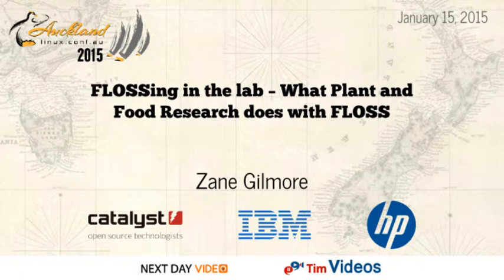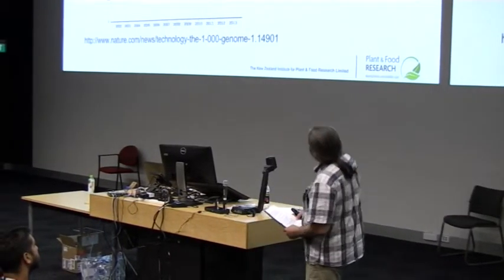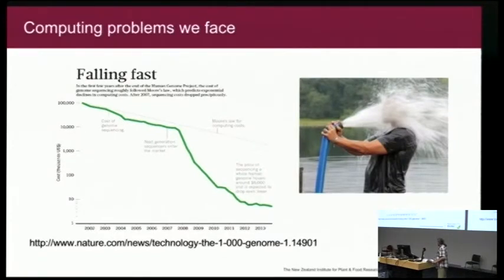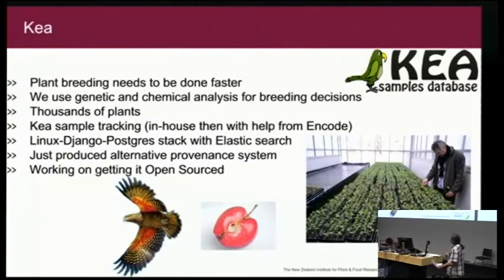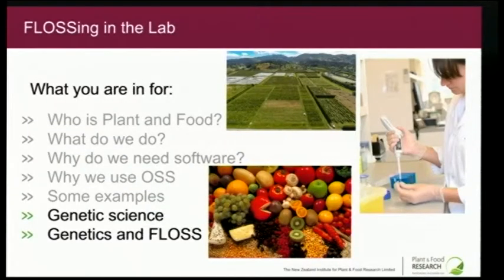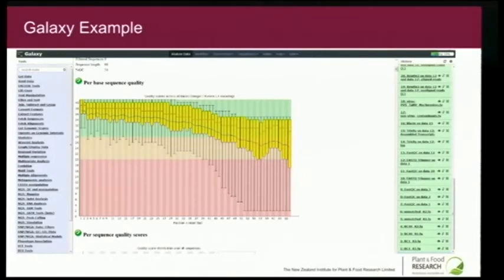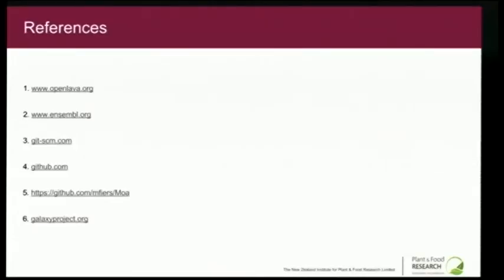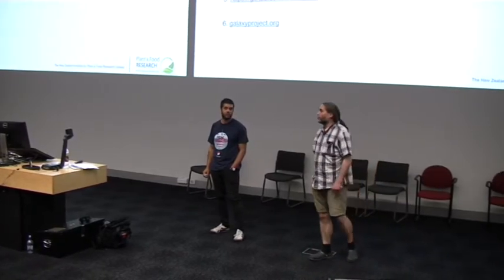FLOSSing in the lab – What Plant and Food Research does with FLOSS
Zane Gilmore
Roy Storey, Ben Warren, Eric Burgueno, Zane Gilmore, and Matthew Laurenson

Plant & Food Research (PFR; is a New Zealand government-owned research institute that directs significant effort to breeding and delivering new cultivars to industry. Breeding is a numbers game. Each year PFR produces hundreds of thousands of new plant genotypes, the bulk of which are deliberately discarded before significant resource has been invested in growing them. Some plant characteristics cannot be observed until plants have reached reproductive maturity, which can take several years. Analysing a seedling’s genetic sequence data with genomics tools provides an opportunity to identify early on whether it carries useful genes, such as those associated with disease resistance or fruit colour.

The compressed genetic sequence of a single plant can occupy hundreds of gigabytes. Generating such data is becoming cheaper every year - scientists respond by using sequencing technology more often, which increases reliance on robust data processing and management methods. Tracking sample processing requires careful identification and management of individual plants, their associated genotypes, any samples collected from those plants, and the locations of both plants and samples. PFR has developed several software assemblages to address this challenge.

"Kea", a sample handling system developed using the Python-based Django framework and an underlying postgreSQL database, helps users to manage laboratory analysis of plant samples. Kea tracks hundreds of thousands of samples through laboratory processing. It uses Elastic Search for scalable indexing to provide rapid response times for data filtering and reporting.

"powerPlant" provides scientists with the tools carry out their own bioinformatics (the science of managing and analyzing genetic data) using open source analysis tools such as Galaxy, Ensembl, and R-Studio. powerPlant employs the open source job scheduler OpenLava to allocate processing tasks from front end web servers to back end processing nodes and databases.

Open data directives like the New Zealand Government Open Access and Licensing framework (NZGOAL), Reproducible Research, and the desire to collaborate with other organisations led PFR to establish scinet.org.nz to share data sets. Each data set has a MediaWiki instance for commentary and content management, coupled with a data browsing application such as GBrowse, for manipulating and displaying annotations on genomes.

PFR now has a single 300 TB file system capable of storing large datasets, but we currently lack smart ways of processing them. We use a range of Linux-based servers with RAM ranging from 84 GB to 4 TB with 8 to 160 hyper-threaded CPU cores. Typical analyses can fully utilize even the largest of these servers. Much of current Information Technology industry activity is about "dividing the hardware" or even the OS itself into tinier chunks. In contrast, we need to identify how to divide a single process and distribute it across multiple servers to maximize resource use. Standards like Open MPI are only partially adopted and numerous bioinformatics applications don't utilize processors across multiple servers.

In the future we plan to explore using systems like iRods to automate file and metadata handling, and perhaps enable asynchronous integrations with national processing facilities like NeSI.